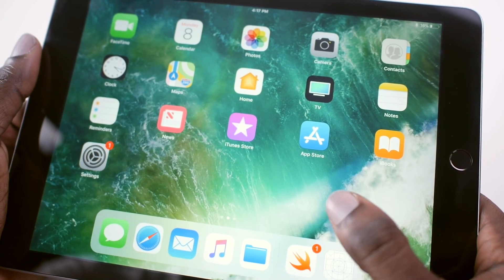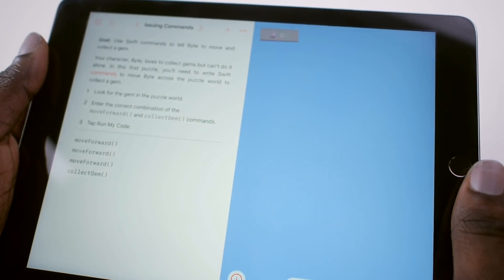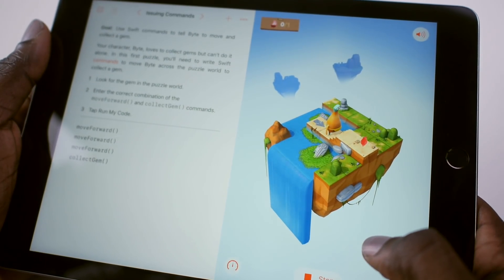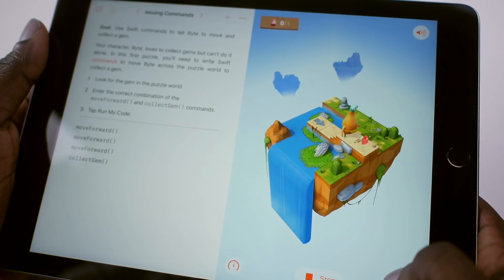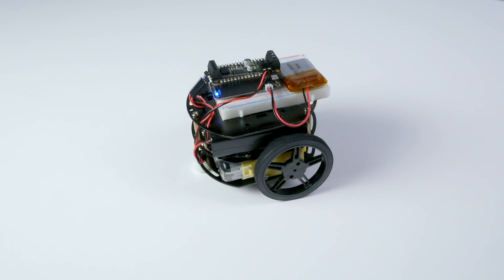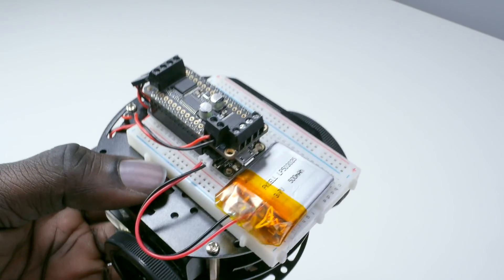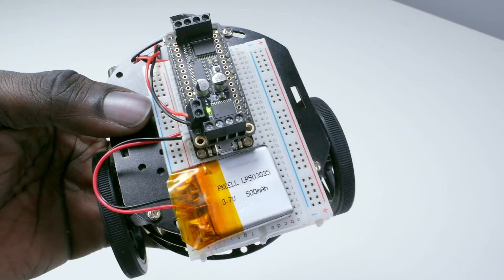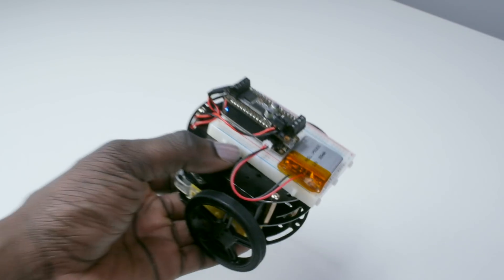Swift Playgrounds for Bluefruit @adafruit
Trevor Beaton demonstrates the Swift Playground Book he wrote for use with Bluetooth LE.